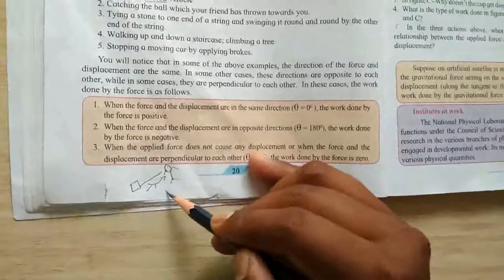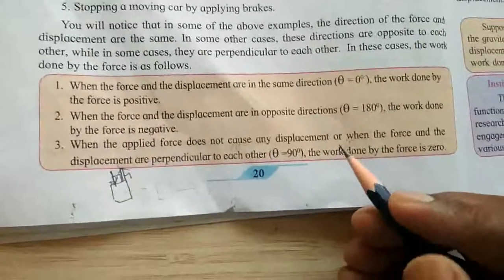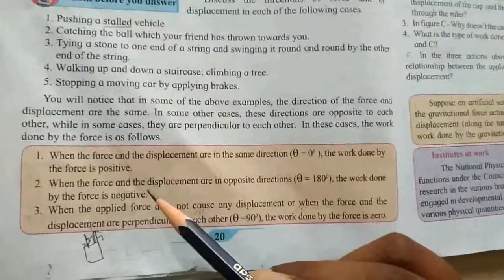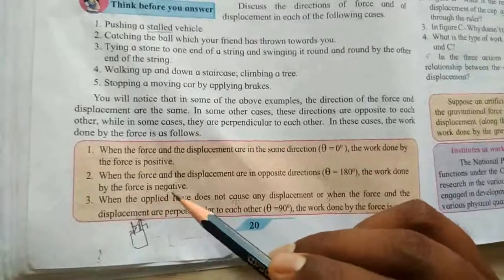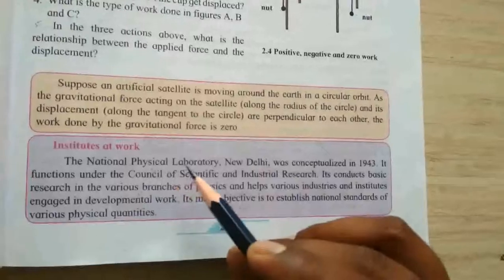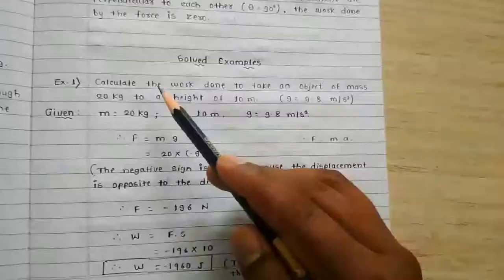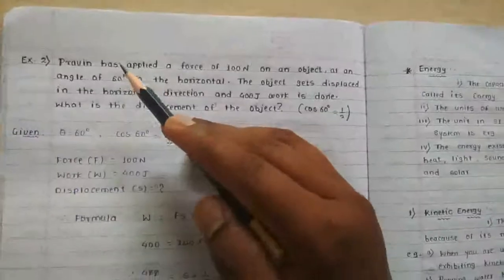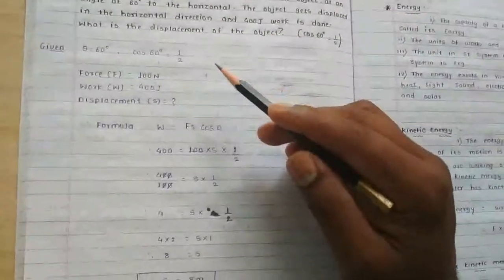Ch. 2 Work and Energy Part 2 (Pgs 20 to 22 explanation) Science 9th Maharashtra Board